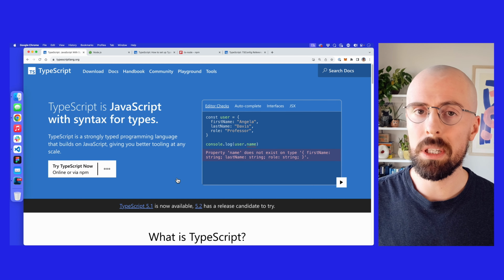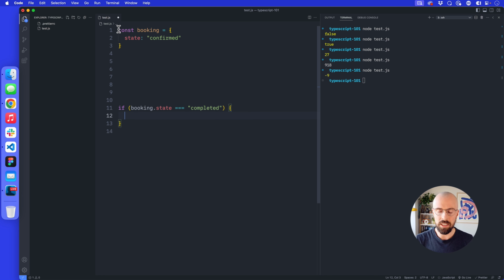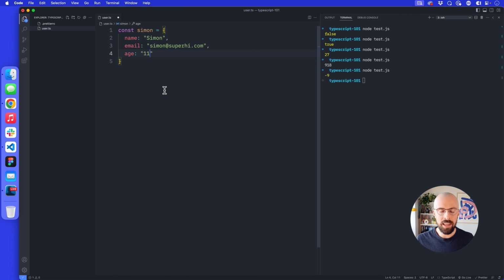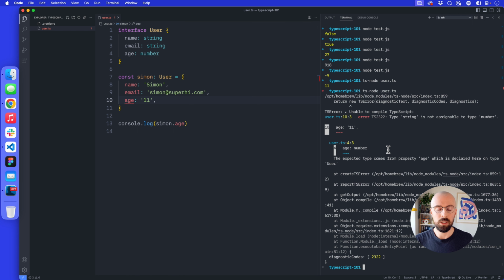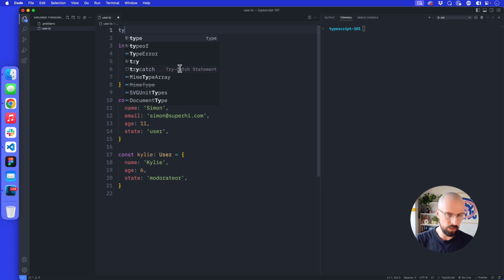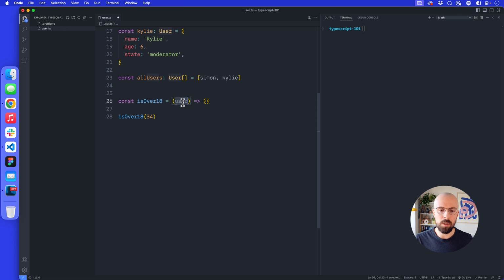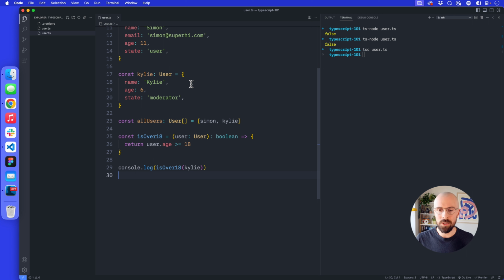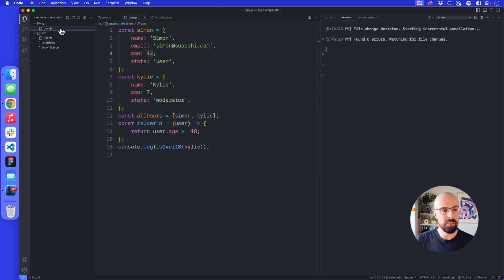Typescript 101 – Learn to transition from Javascript in just 20 minutes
A lot of coders have heard of Typescript but they're not using it in their projects, so in this tutorial, we talk about why we would use Typescript over Javascript, how to set it up and how to use types and interfaces.

00:00 Intro
00:30 What's wrong with Javascript
03:34 How to use Typescript
15:57 Typescript for a project